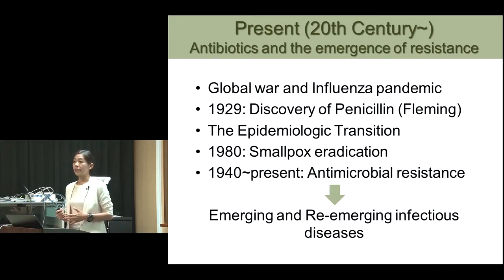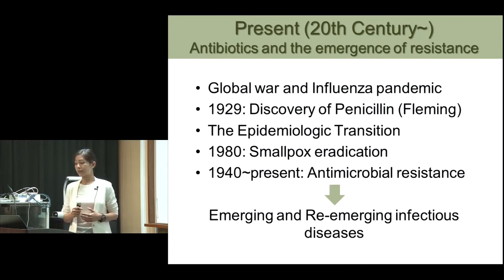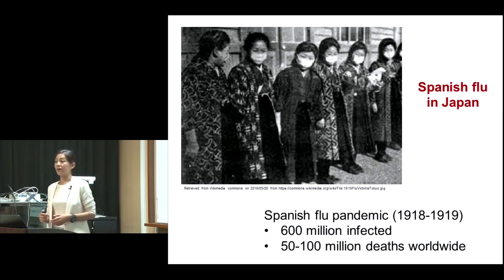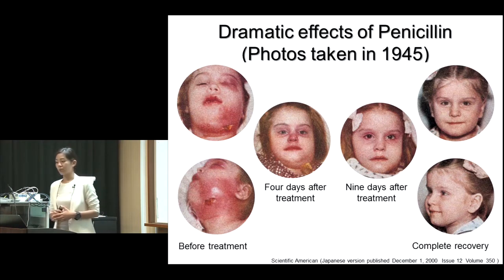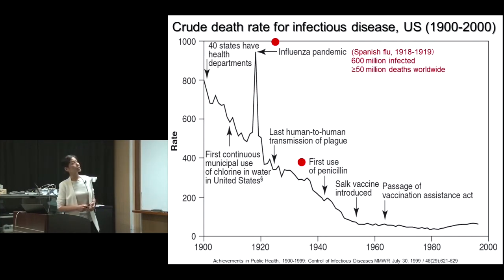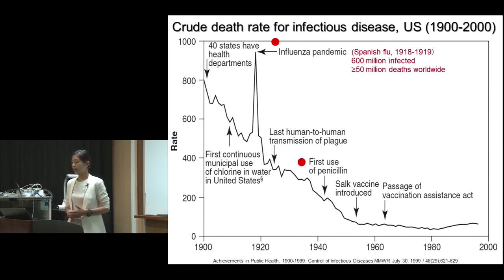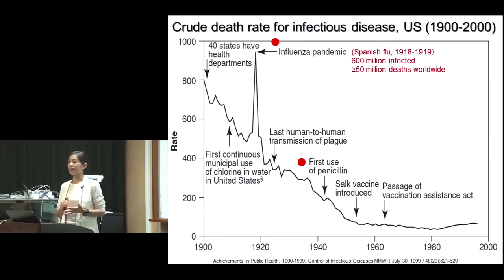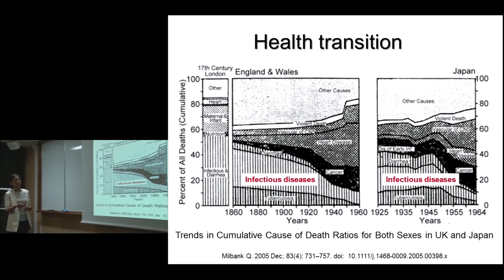Kyoto University "Infectious Disease Epidemiology" Week 1: Teeranee Techasrivichien Part 9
Part 9: History of Infectious Diseases (Present)